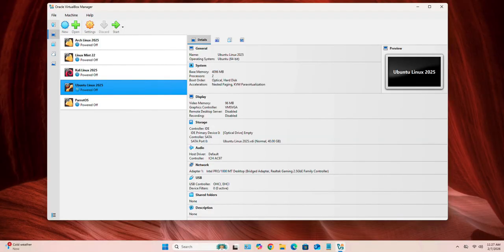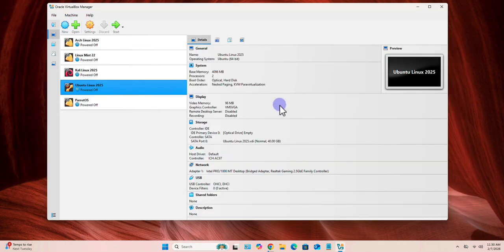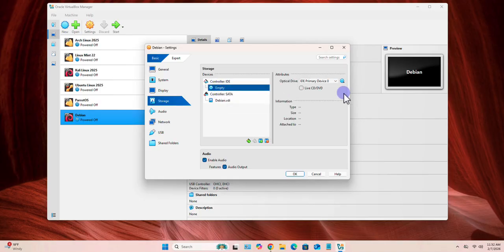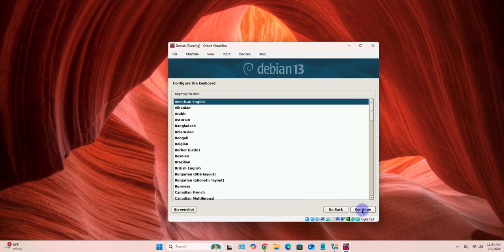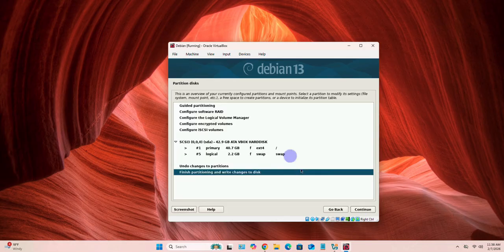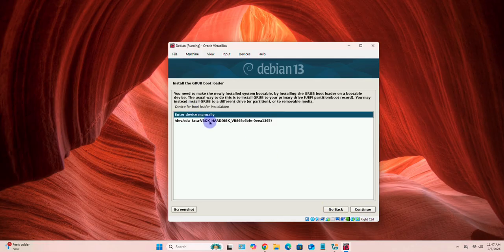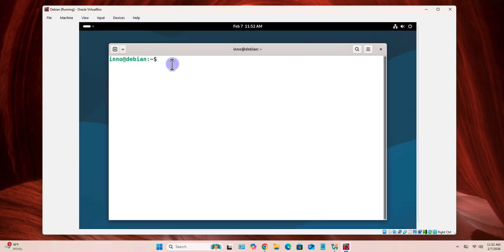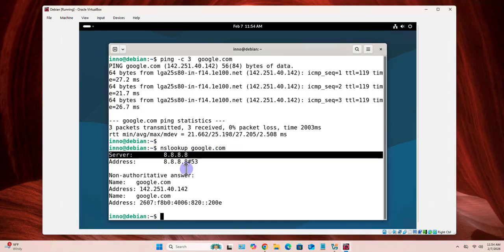How to Install Debian Linux on VirtualBox | Complete Step-by-Step Guide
Learn how to install Debian 13 on VirtualBox with this comprehensive beginner-friendly tutorial. Debian Linux is one of the most stable, reliable, and popular Linux distributions, perfect for servers, development workstations, or as a daily driver. Running it in VirtualBox lets you safely explore Linux without affecting your main operating system.

💻 Recommended Virtual Machine Settings:
- **RAM:** 2048 MB minimum (4096 MB recommended for desktop)
- **Storage:** 20-25 GB dynamically allocated
- **Processors:** 2 CPU cores
- **Graphics:** 128 MB video memory
- **Network:** NAT (change to Bridged for server testing)

🚀 Installation Commands (Post-Install):
```bash
# Update system

🔧 During Installation Tips:
• Choose **"Graphical install"** for a more user-friendly experience
• Select **"Guided - use entire disk"** for simplicity as a beginner

🔄 Desktop Environment Options:
• **GNOME:** Modern, polished, default for many distributions
• **XFCE:** Lightweight, fast, great for older hardware
• **KDE Plasma:** Feature-rich, customizable, Windows-like
• **Cinnamon:** User-friendly, similar to traditional desktop layouts

🔐 Security Best Practices:
• Set up a strong root password during installation
• Create a regular user account for daily tasks
• Enable automatic security updates:
  sudo apt install unattended-upgrades
  sudo dpkg-reconfigure unattended-upgrades
• Configure firewall: `sudo apt install ufw && sudo ufw enable`

🚨 Troubleshooting Common Issues:
Black screen after installation**
• Enable 3D acceleration in VirtualBox Display settings
• Try a different desktop environment (XFCE often works better)
• Boot with nomodeset: edit GRUB and add `nomodeset` to kernel line
• Check VirtualBox Network settings (NAT usually works)
• In Debian: `sudo dhclient` to renew IP address
• Verify network service: `sudo systemctl status NetworkManager`

If this tutorial helped you install Debian successfully:
1. **Like** this video 👍
4. **Share** with friends learning Linux